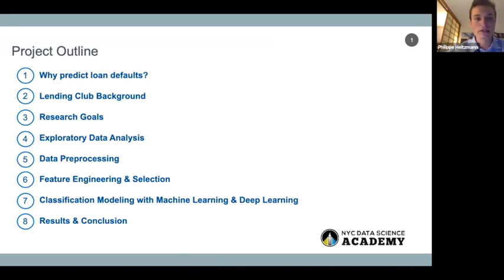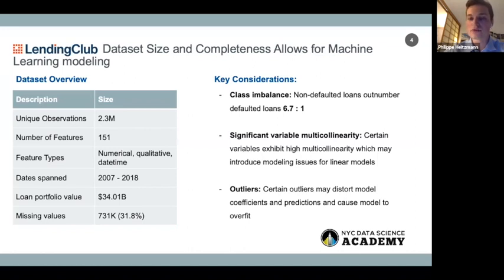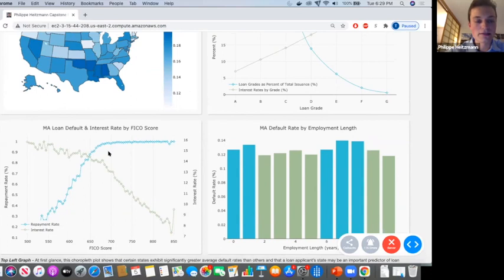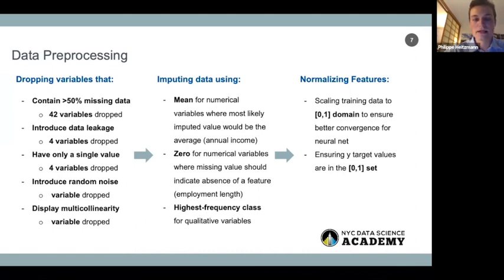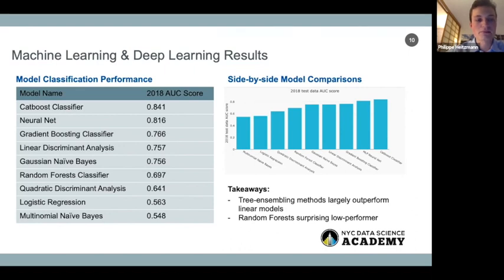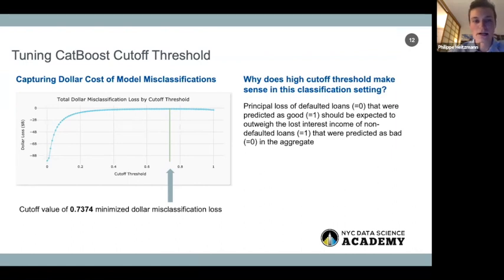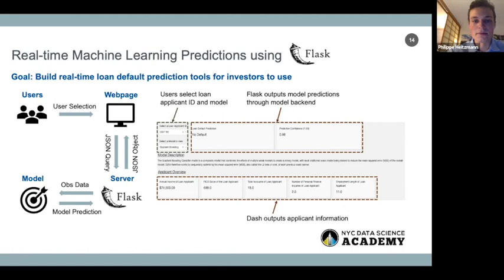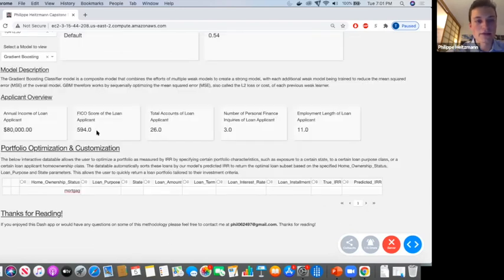Fullstack Data Science Approach to Predicting Loan Defaults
This project presentation, given by Online Bootcamp graduate Philippe Heitzmann (Credit Training Analyst, J.P. Morgan), provides a glimpse of the level of knowledge and expertise that students acquire and hone throughout our bootcamp.